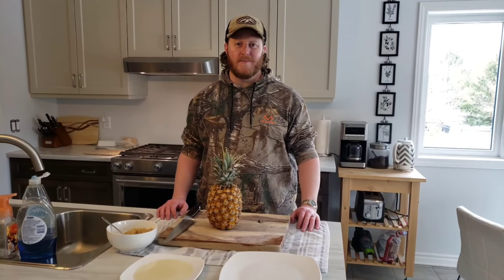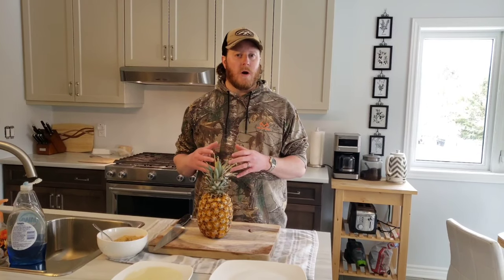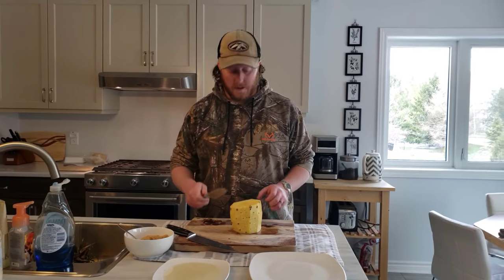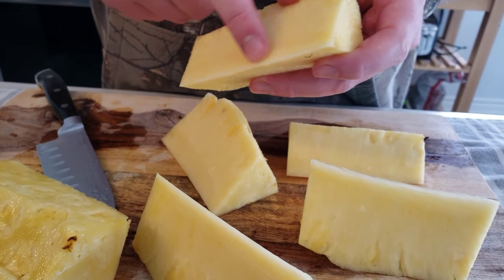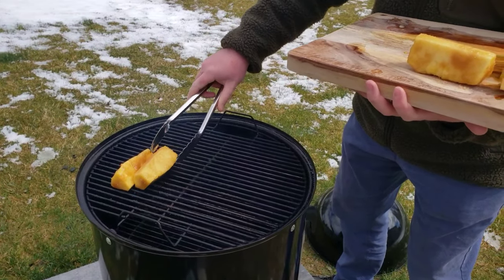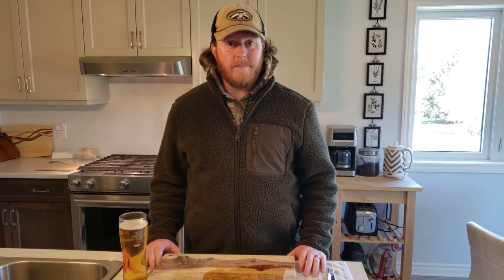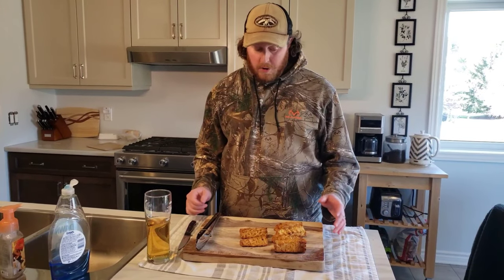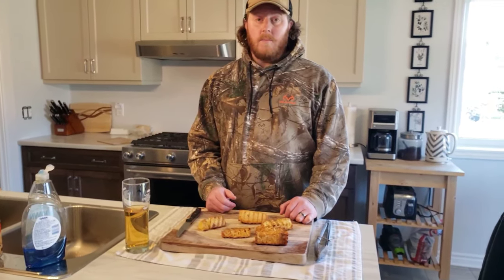Smoked Pineapple (WEBER SMOKEY MOUNTAIN)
holy moly folks this was a tasty treat!

Pineapple, sliced approx 1inch thick
Slice out the core

Rub: cover with real maple syrup, and dredge through 1/2 cup brown sugar with 1/2 teaspoon cinnamon

Weber Smokey Mountain at 250F for 3 hours
Light smoke (big handful of chips or 2 small lumps)

Recommendation for future... do 2 or 3 pineapples and save left overs.

Where are you from? What barbecue do you like to use?

The Mini Version of my WSM - Weber Smokey Mountain 14"

My WSM - Weber Smokey Mountain 18.5"

The Bigger Version of my WSM - Weber Smokey Mountain 22"

My Big BBQ Thermometer

Charcoal Starter Tube

Charcoal Starter Heating Element

Weber Pizza Stone

My ThermoPro remote thermometer

Cherry Wood Chunks

Pecan Wood Chunks